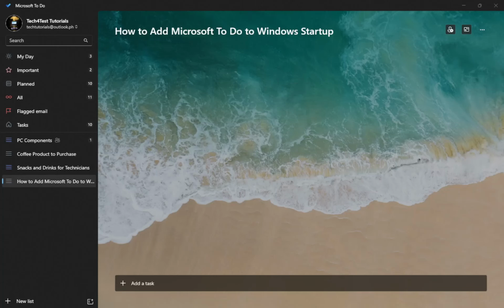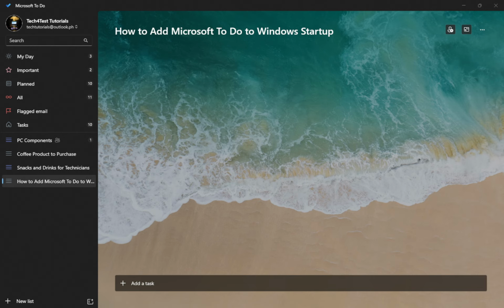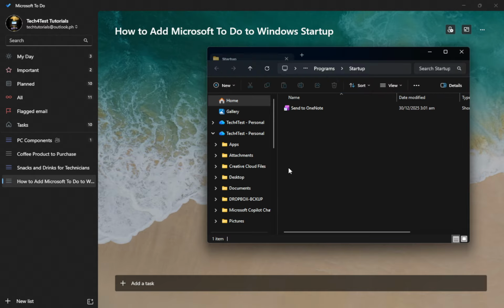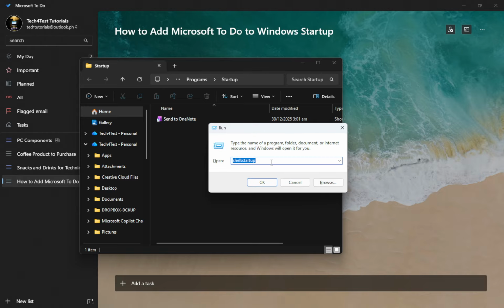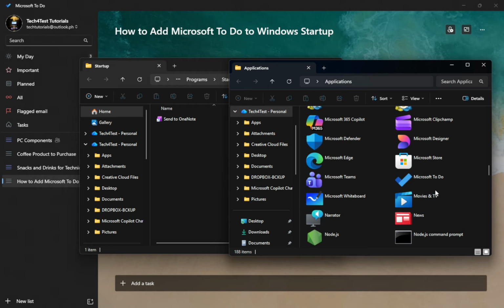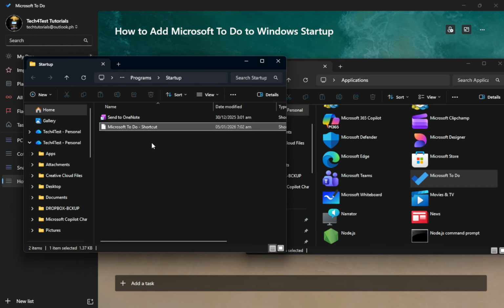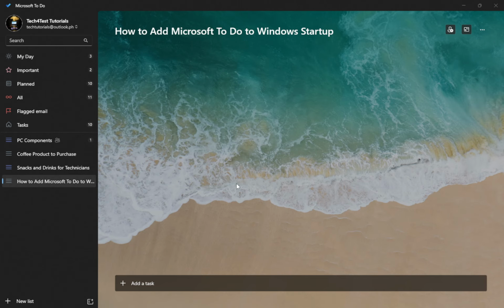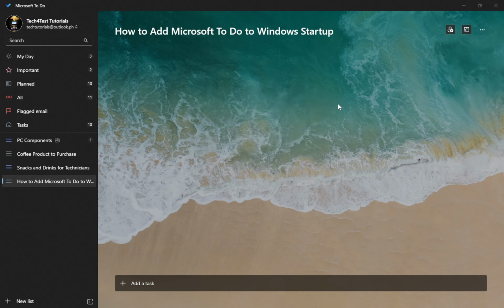How to Add Microsoft To Do to Windows Startup [2026 Full Guide]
How to Add Microsoft To Do to Windows Startup

In this video, we show you exactly how to add Microsoft To Do to Windows startup to ensure your task list is ready the moment you begin your workday. We utilize the system's startup management parameters to automate the launching of the application.

Configuring your software to initialize upon login is a vital step in maintaining a consistent productivity habit. By ensuring the platform is immediately available, we eliminate the friction of manual opening, allowing for instant visibility of your daily goals and a more seamless transition into your professional workflow.

Technical Specs:
Software: Microsoft To Do; Feature: Windows System Settings & Automation.